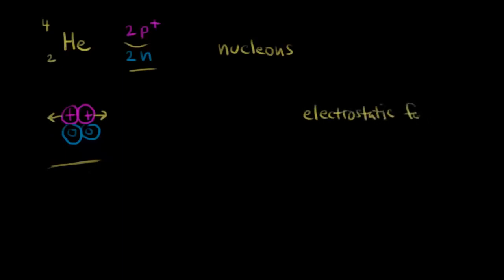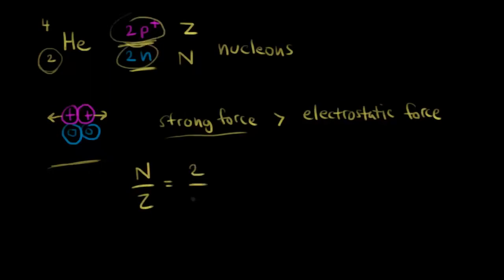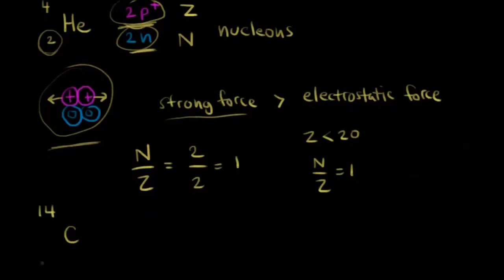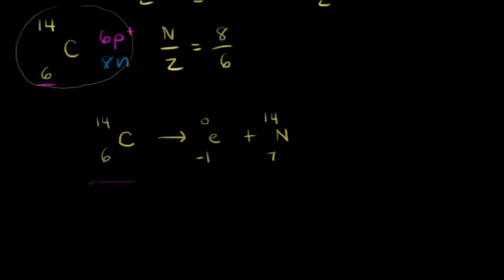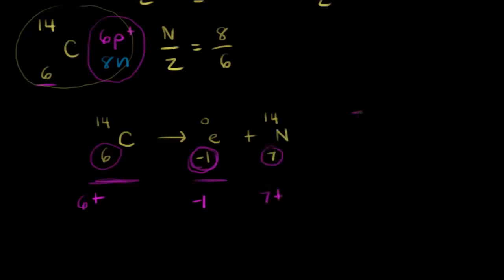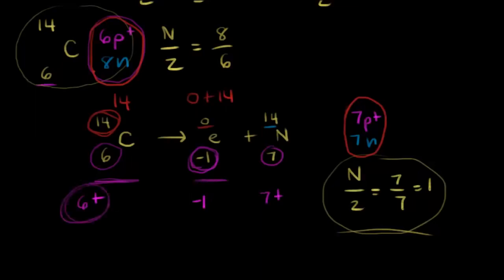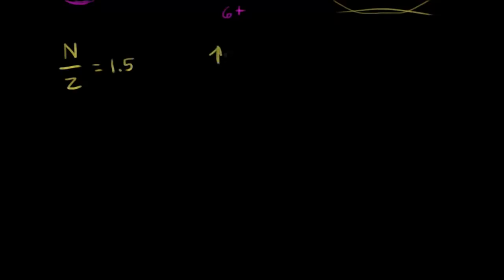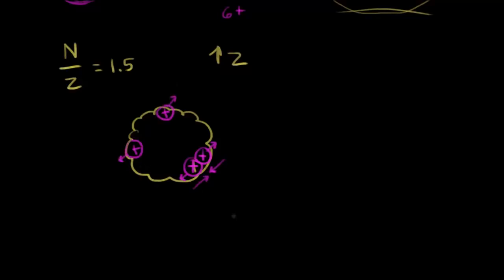Physics Quantum Physics - Nuclear stability and nuclear equations